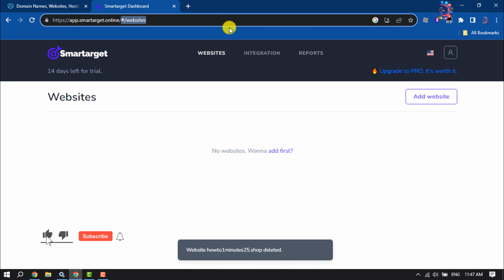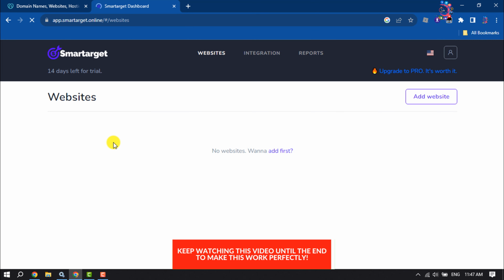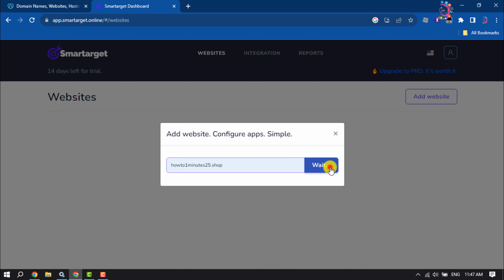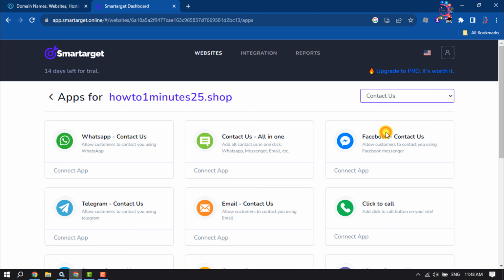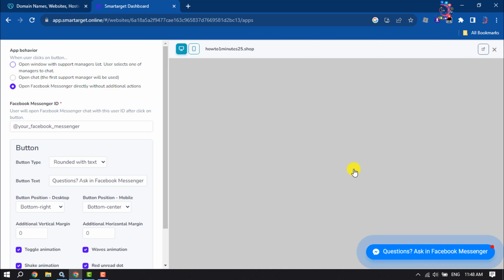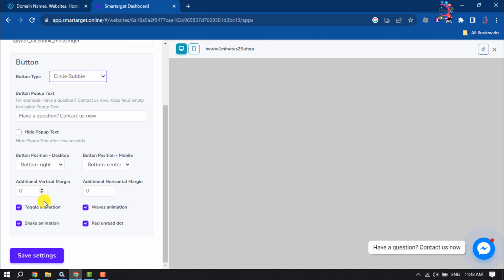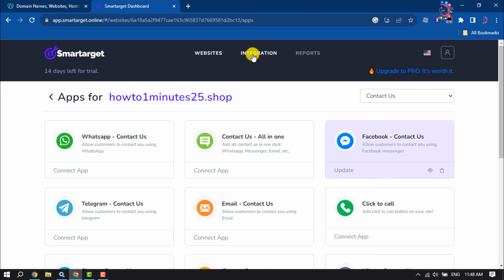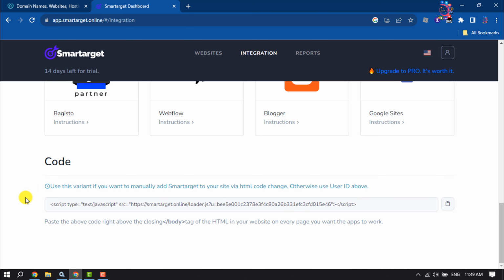How to Add Facebook Chat to a GoDaddy Site | Step By Step